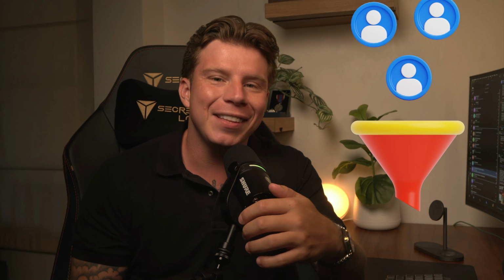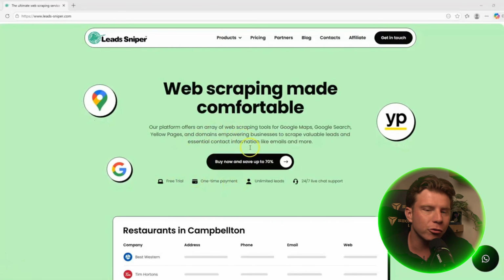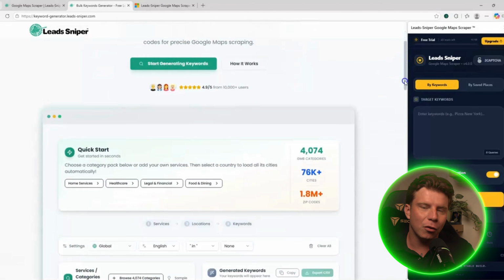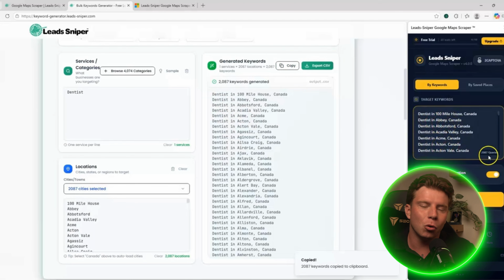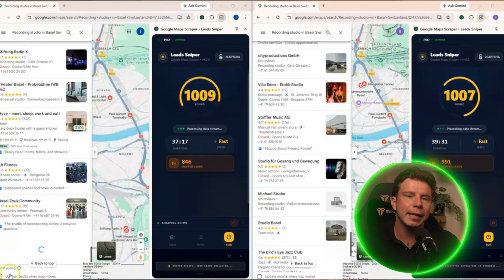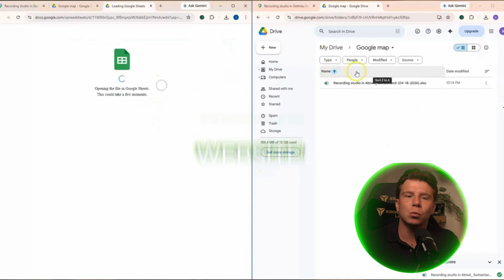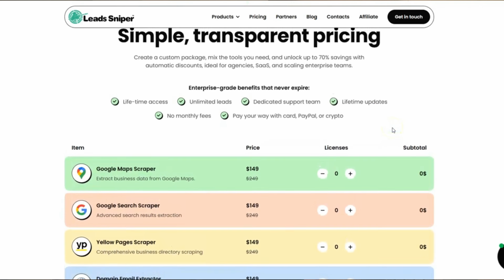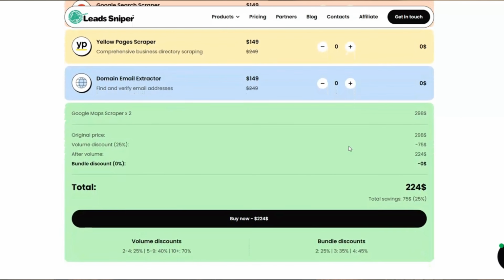Best Google Maps Scraper for Lead Generation in 2026 💼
Looking for the best google maps scraper to generate targeted business leads fast? 🚀 In this video, I test the Lead Sniper google maps scraper and show how it can extract thousands of business leads directly from Google Maps in just minutes. Discover how to collect business names, phone numbers, emails, websites, addresses, and social media links automatically without wasting hours on manual research. 💼📈

This powerful google maps scraper works on Chrome and Edge, supports CSV and Excel exports, includes a keyword generator for better lead targeting, and offers unlimited lead extraction with a one-time payment. Whether you're doing cold outreach, local SEO, lead generation, or agency prospecting, this tool can save you hours of work and help you scale faster. ⚡🔥

✅ Unlimited leads
✅ Email extraction from business websites
✅ CSV & Excel export
✅ Multi-browser support
✅ One-time payment